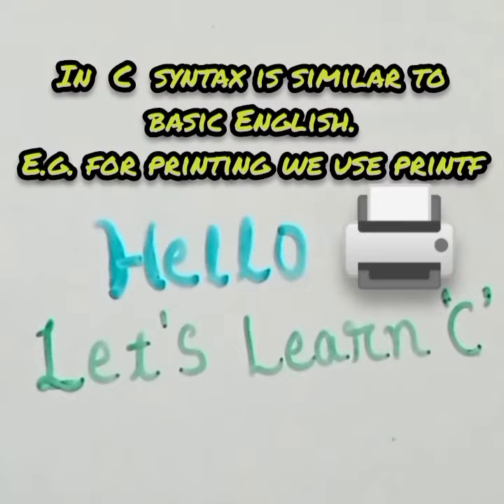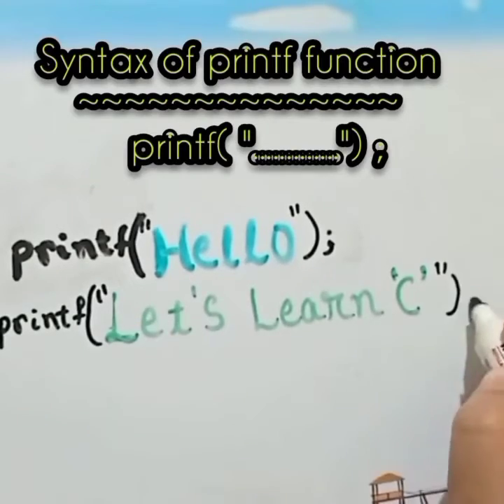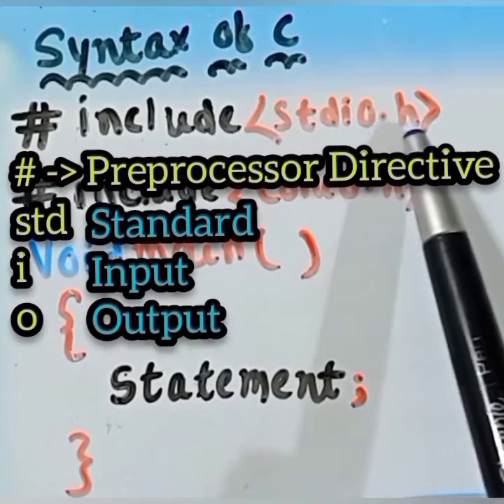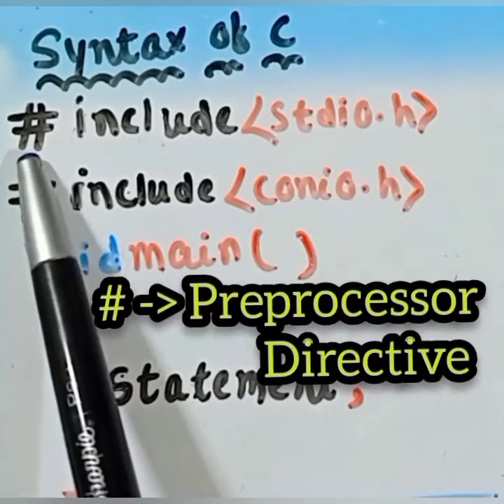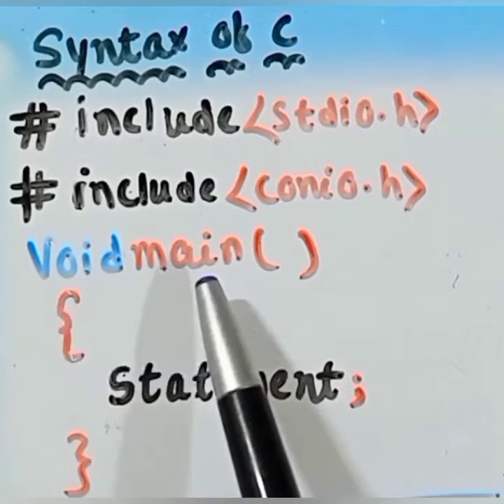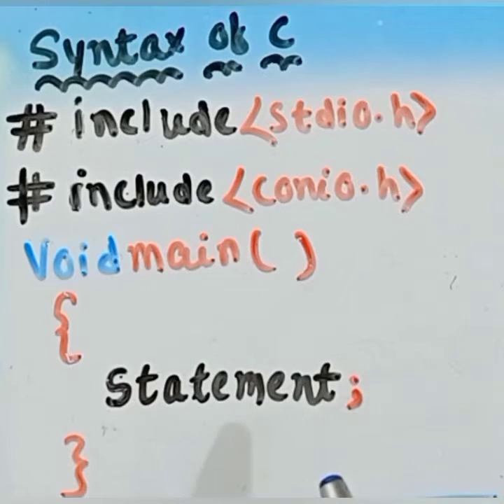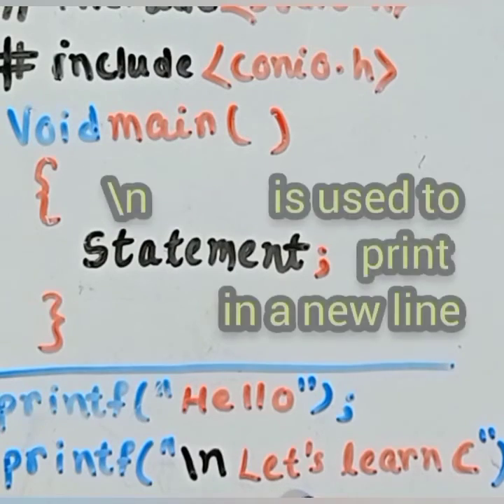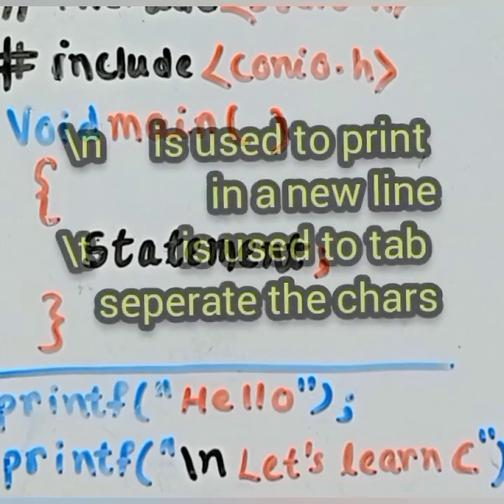c programming eng p1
Learn C Learn C Programming language basics step by step